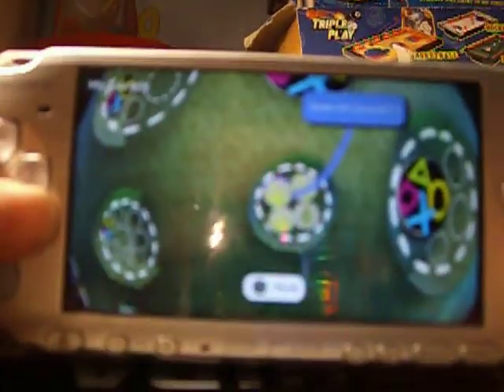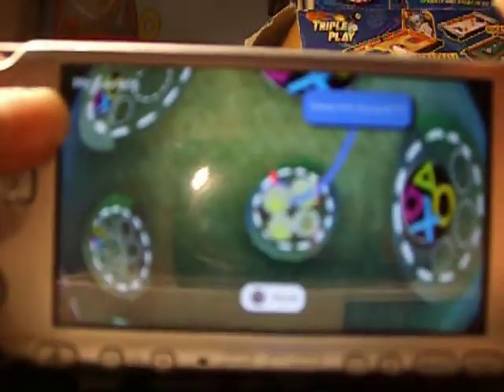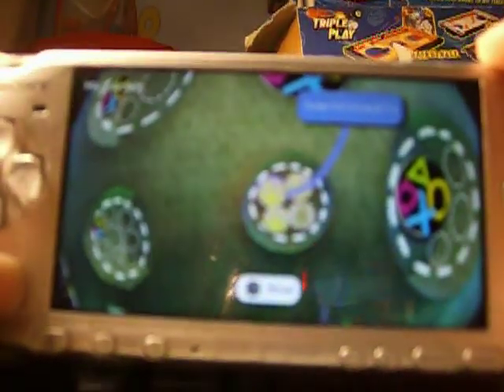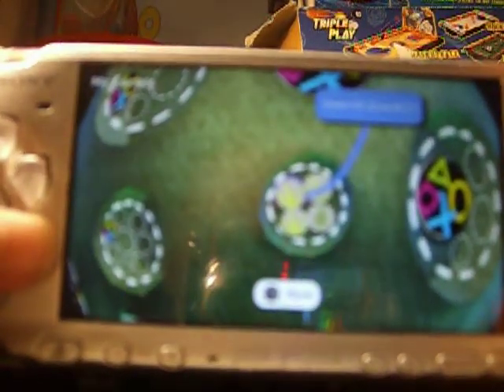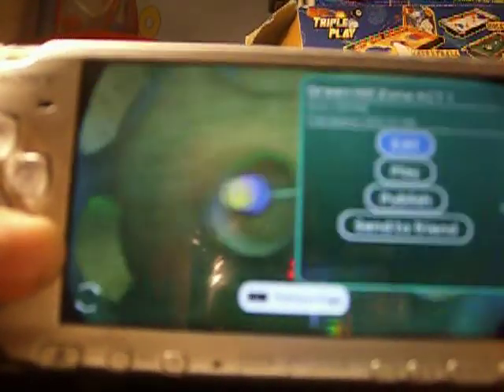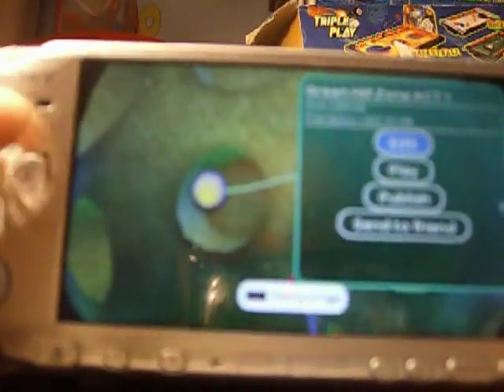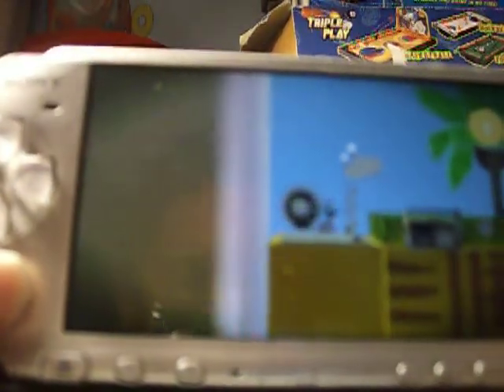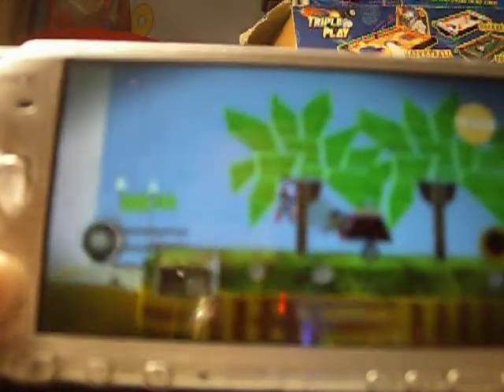Little Big Planet Custom Green Hill Zone AT 1-2 From Sonic 1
3 and bonus stage will be in my next vid and turtioal will be in another vid